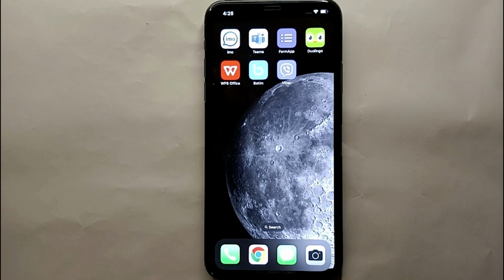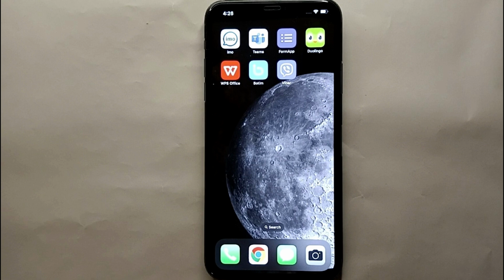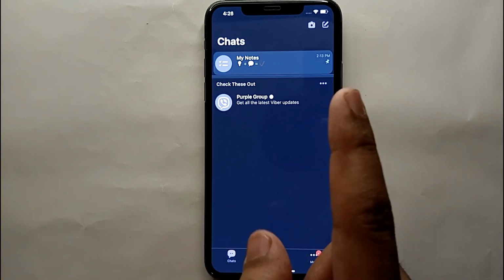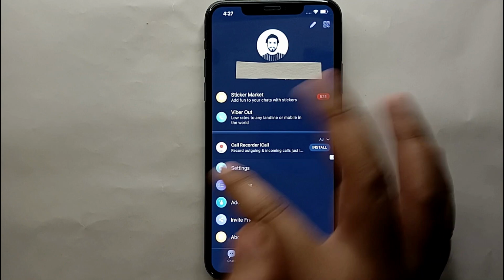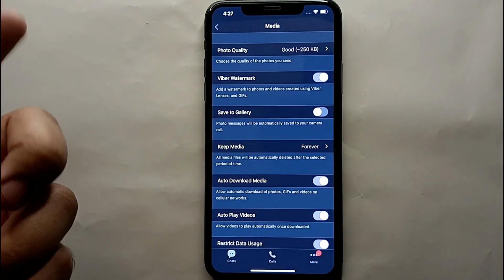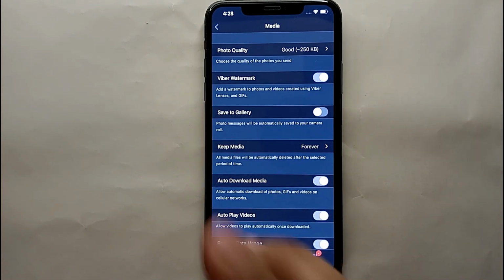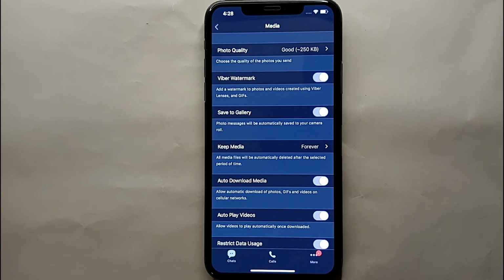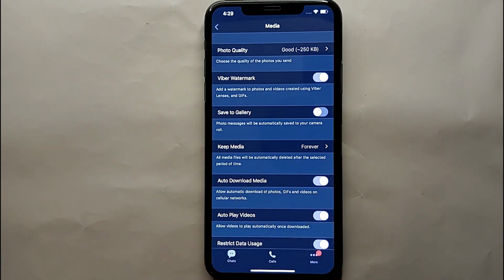✅ How To Save Media Files From Viber 🔴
About this tutorial:

Viber is a cross-platform instant messaging and Voice over Internet Protocol (VoIP) application that allows users to make free voice and video calls, send text messages, multimedia files, and conduct group chats. It was initially released in 2010 and has gained popularity as a communication app for both personal and business use.
Viber provides end-to-end encryption for secure messaging and calls, ensuring that only the intended recipients can access the content. It is available on various platforms, including iOS, Android, Windows, and macOS, allowing users to communicate seamlessly across different devices.
Get in touch!